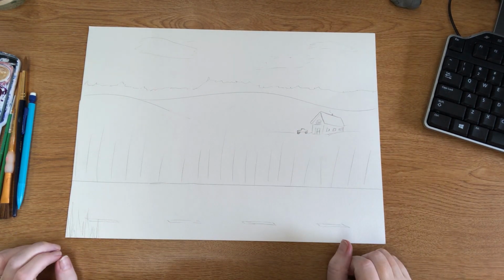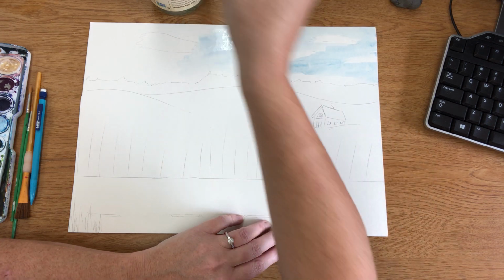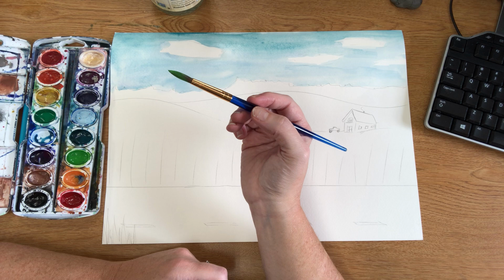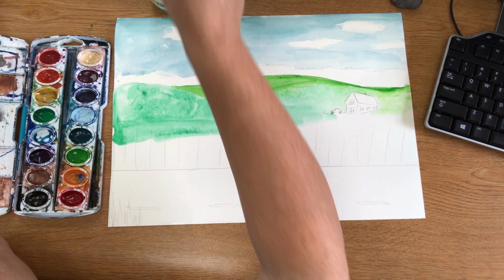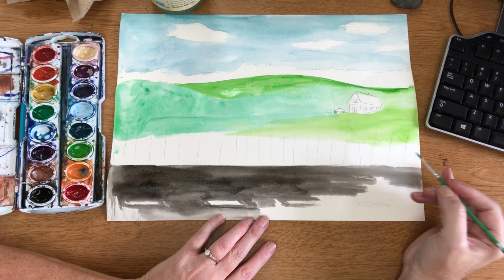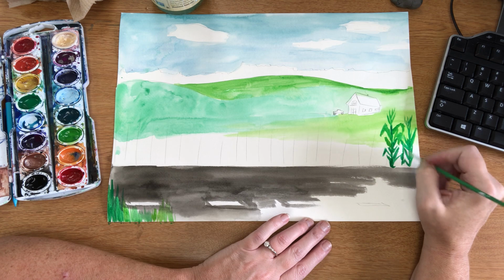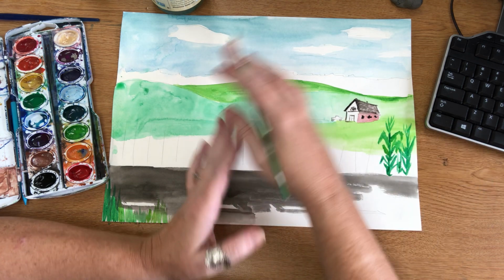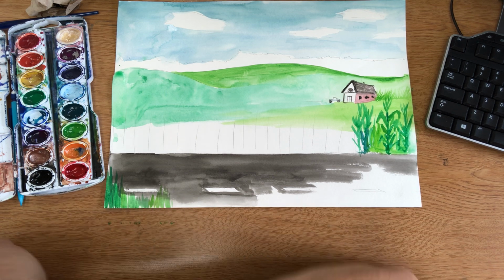Watercolor techniques for grant wood rural project